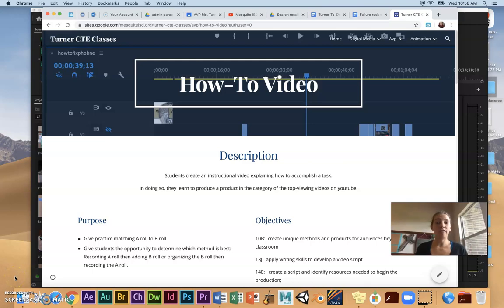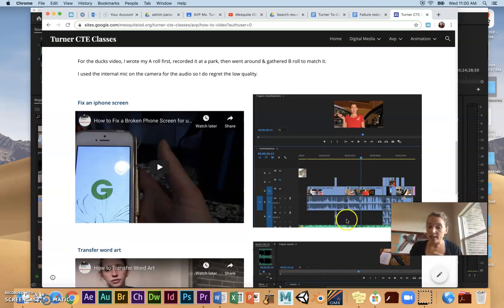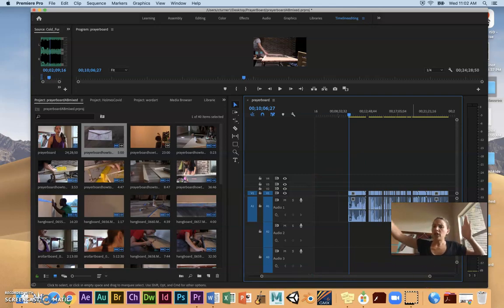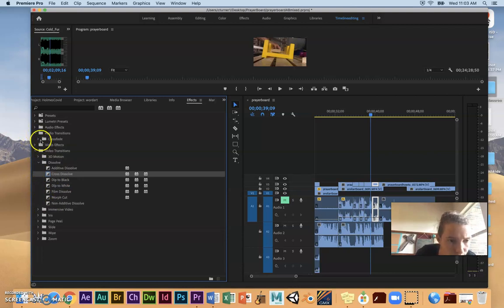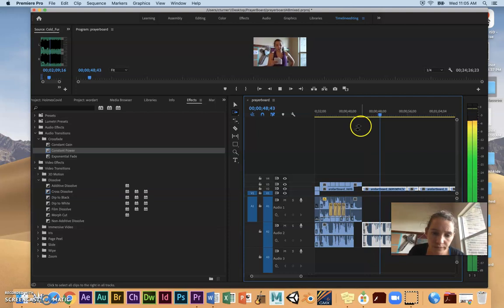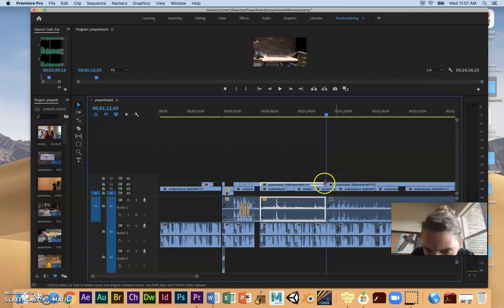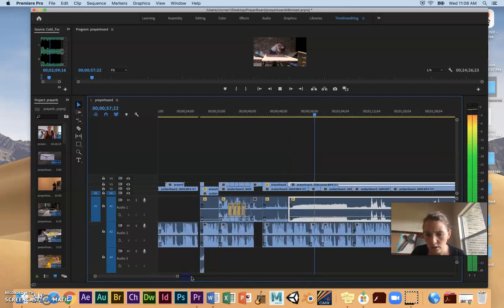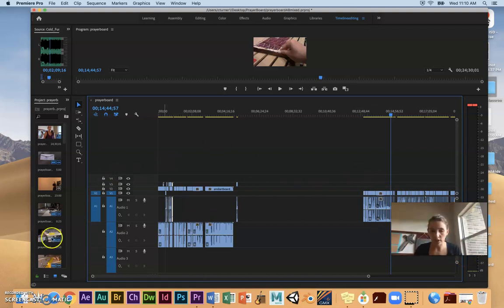How to Editing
Talks about the multiple routes to editing how-to videos:
A roll first, B roll first, combo, etc.